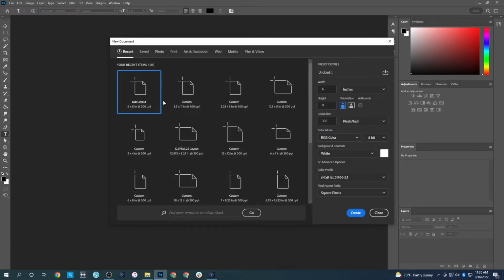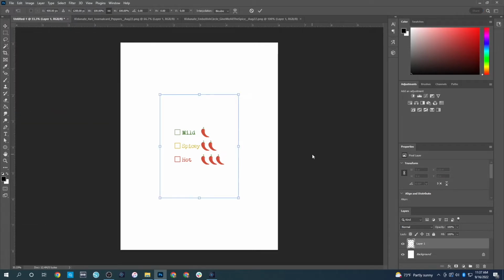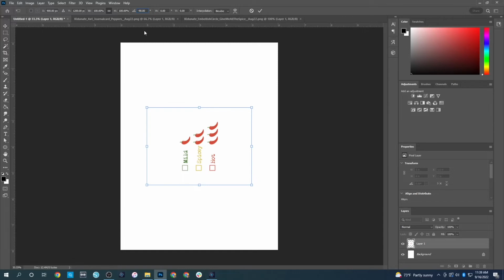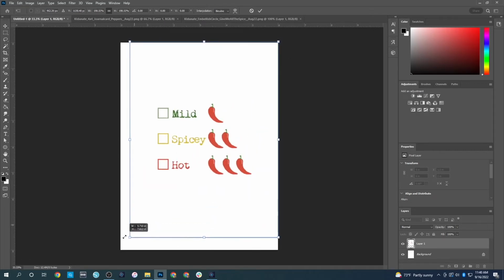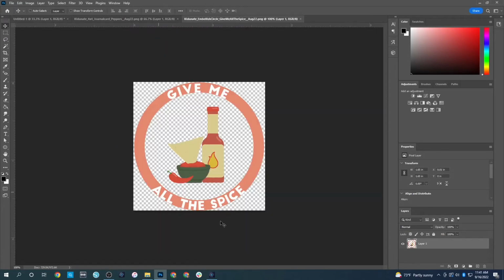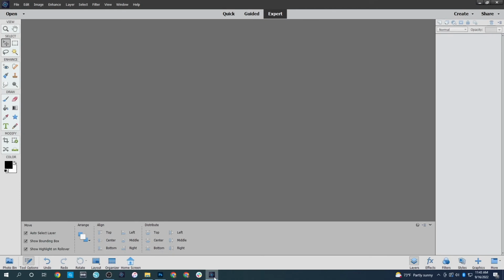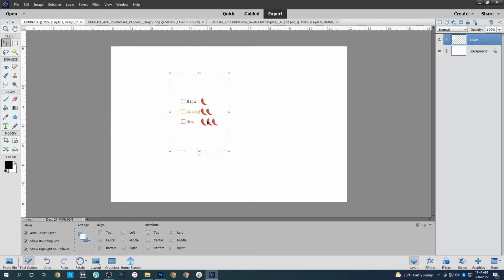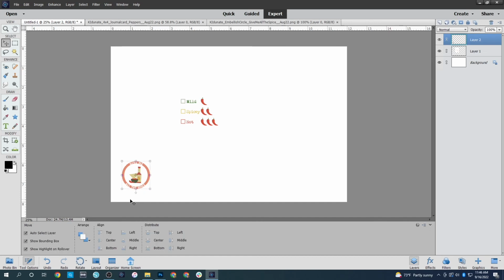Photoshop & PSE Basics for Scrapbooking | Layout Design| The Transform Tool Revisited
November 2022 Topic: Layout Design

Today's Lesson: The Transform Tool Revisited

One last topic I want to revisit before we begin talking about Layer Templates and advanced layout design in PS/PSE is the transform tool. We've touched on this tool before, so it shouldn't be unfamiliar to you. However, the Transform tool is something we will use a TON of in the lessons to come. So, I wanted to revisit it and give us all a refresher before moving on.

Homework: Work through the different functions + changing the angles of elements using the transform tool.

Timestamps:
0:00 - Intro
1:00 - Using the Transform Tool in Photoshop CC
7:59 - Using the Transform Tool in PS Elements
10:50 - Wrap Up & Homework